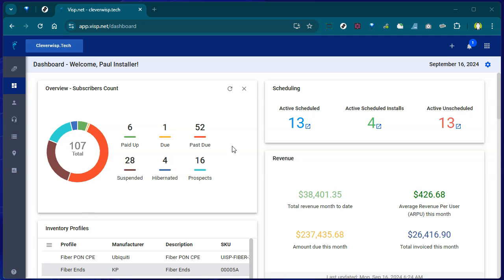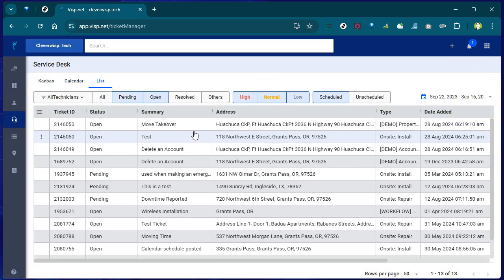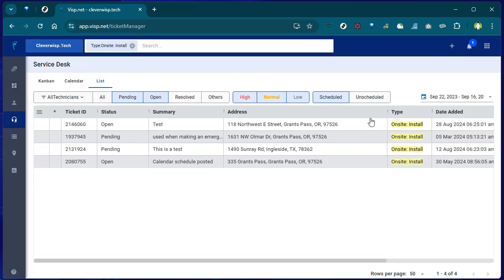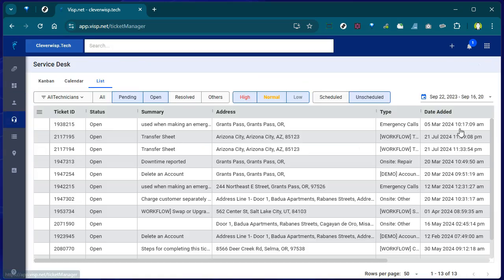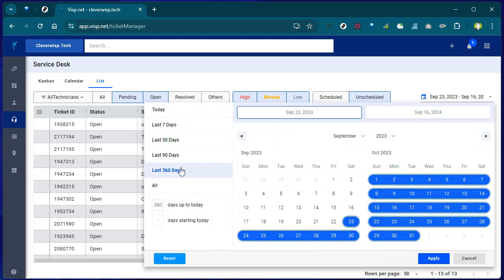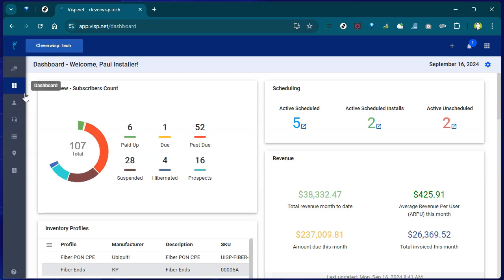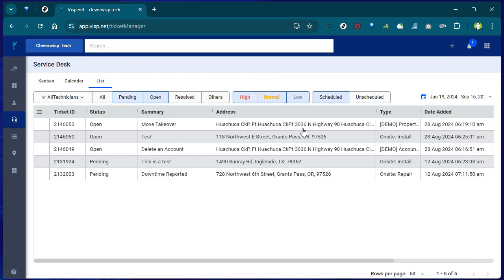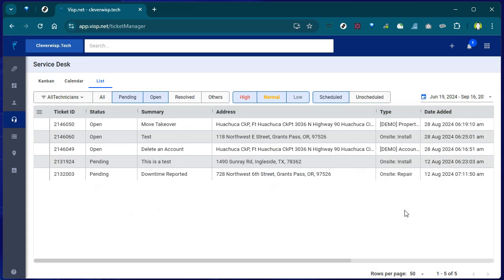Getting Familiar with the Scheduling Widget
Master the scheduling widget in your dashboard and take control of your tasks! In this video, we break down the three main sections (Active Scheduled, Active Scheduled Installs, and Active Unscheduled), explain how the date picker affects the displayed information, and show you how to refresh the widget for the latest data.

Whether you're new to the scheduling widget or just looking for a refresher, this video has you covered. We'll walk you through everything you need to know to use this powerful tool effectively.